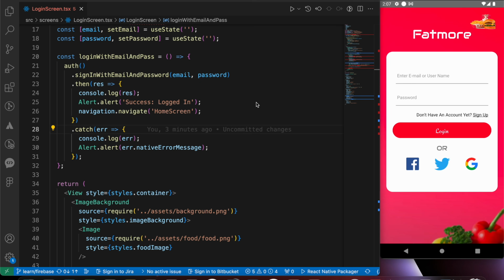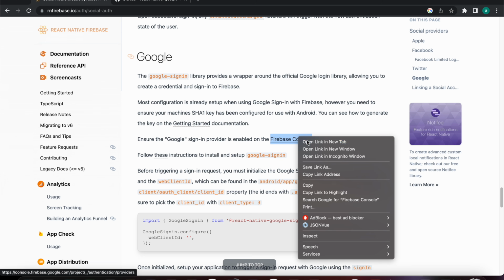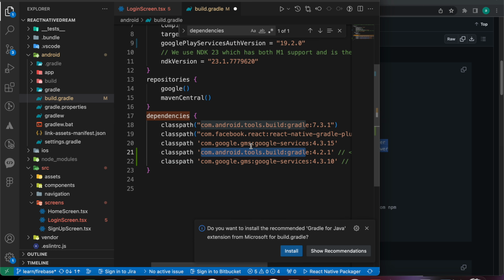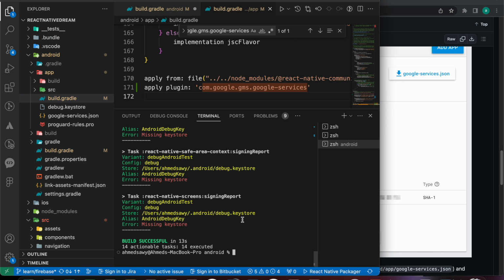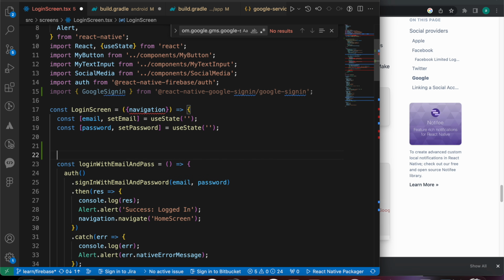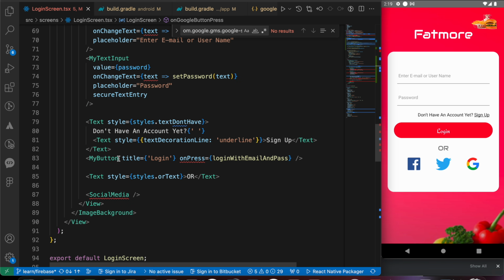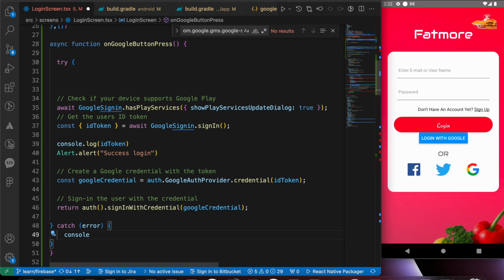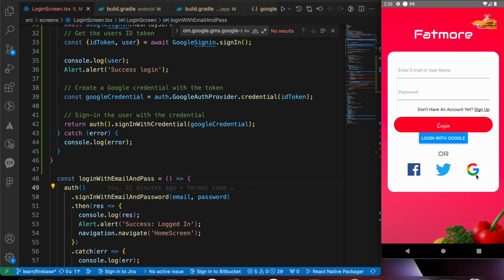Step-by-Step Guide: Implementing Google Sign-In Using React Native with Firebase (Android)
How to connect android app to firebase project

In this tutorial, we will guide you through a step-by-step process of implementing Google Sign In using React Native with Firebase on Android. In just 9 minutes, you will learn how to set up Firebase, configure Google Sign In, and create a login screen in your React Native app. We will cover all the necessary code and provide clear instructions to help you integrate this authentication feature seamlessly.

In this step-by-step guide, I will show you how to implement Google Sign In using React Native with Firebase on Android. Join me as we explore the process in just 9 minutes. Whether you're a beginner or an experienced developer, this tutorial is perfect for learning this essential skill. Let's start coding!

Master Google Sign In with React Native in Just 9 Minutes!
The Ultimate Step-by-Step Guide to Implement Google Sign In on Android
Unlock the Power of Google Sign In on React Native with Firebase
Implementing Google Sign In on React Native: A 9-Minute Tutorial
Easy and Quick: Google Sign In with React Native and Firebase
Step-by-Step Guide: Add Google Sign In to Your React Native App
Level Up Your React Native App with Google Sign In in 9 Minutes
Effortlessly Implement Google Sign In on React Native with Firebase
Become a Pro: Google Sign In Integration in React Native
implementing google sign in using react native with firebase,
google login in react native with firebase,
react native google sign in firebase
Boost Your App's User Experience: Google Sign In with React Native
Mastering Google Sign In in React Native with Firebase
Step-by-Step Guide: Adding Google Sign In to React Native with Firebase
Building an Android App with Google Sign In using React Native and Firebase
The Ultimate Tutorial: Implementing Google Sign In in React Native with Firebase
Creating a Secure Authentication System with Google Sign In in React Native
React Native and Firebase: How to Integrate Google Sign In for Android
Unlocking the Power of Firebase and React Native: Google Sign In Edition
Building a React Native App with Google Sign In and Firebase Authentication
Step-by-Step: Adding Google Sign In to Your React Native Android App
The Complete Guide to Implementing Google Sign In using React Native and Firebase (Android)